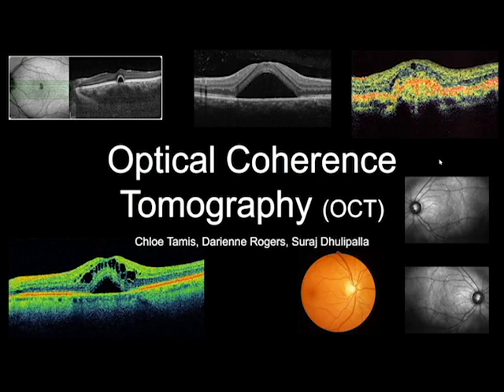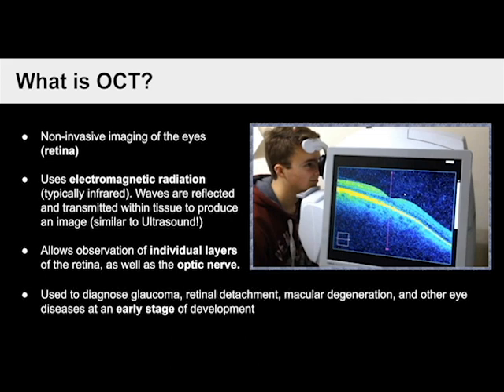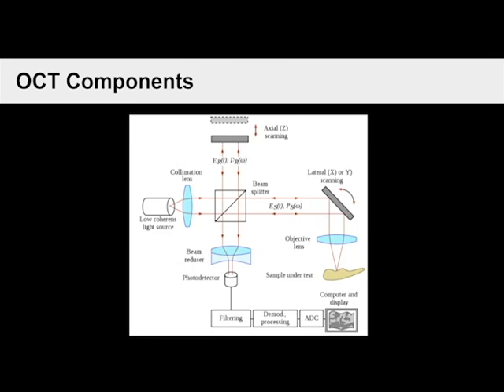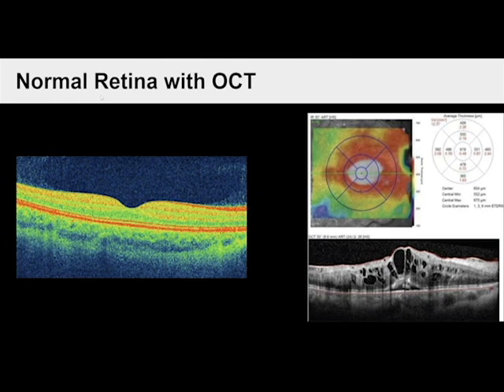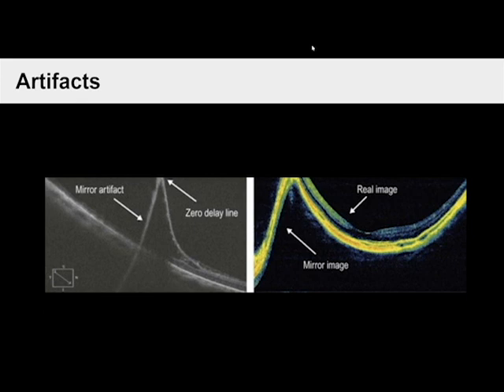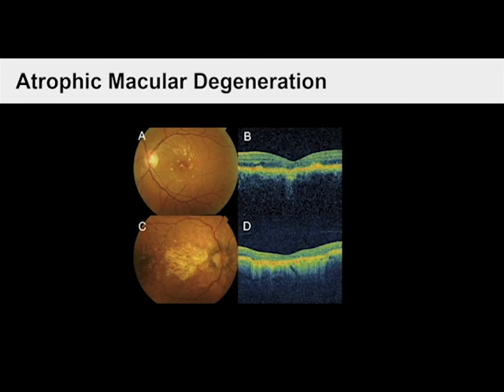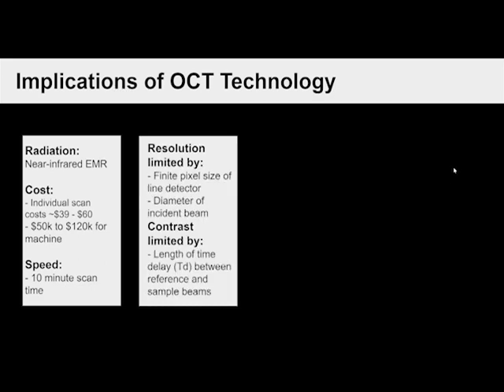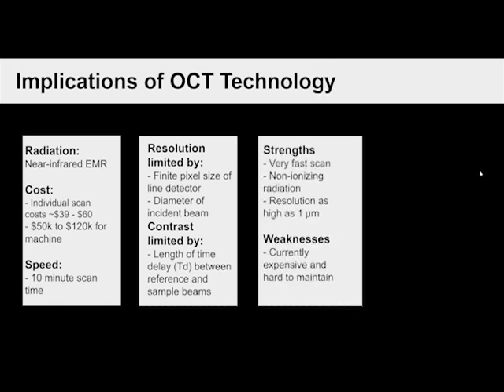OCT Final Video + Dr. Adam Wax Interview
We describe the science behind OCT devices as well as interview Dr. Adam Wax, founder and CEO of Lumedica, who has created a low cost OCT device using 3D printing.